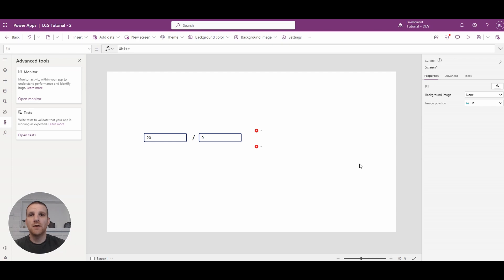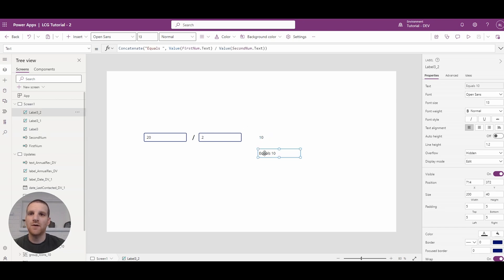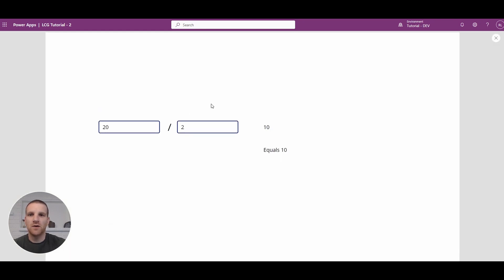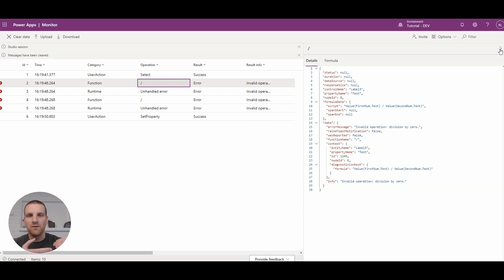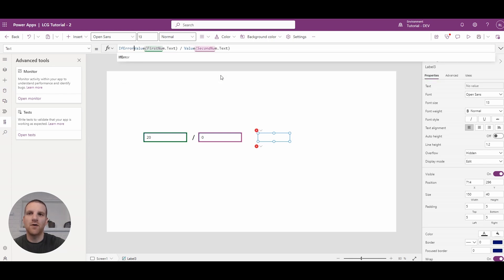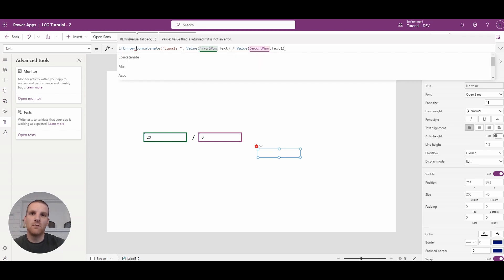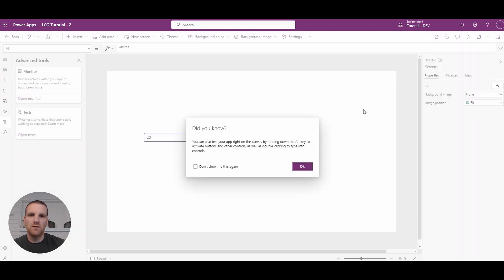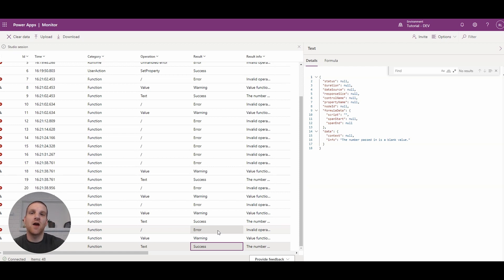Power Apps - Handling Divide by Zero Errors in Canvas Apps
In this video, I will walk through how to handle Divide by Zero errors that can appear when performing basic calculations in Canvas Apps.  Typically, they appear if data is taking a while to load from your data source or a user enters in bad data.